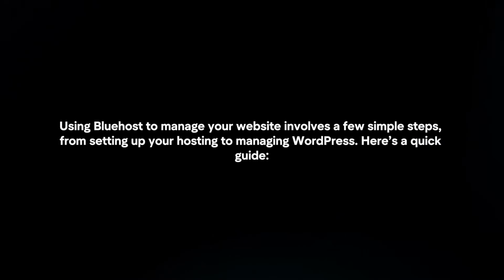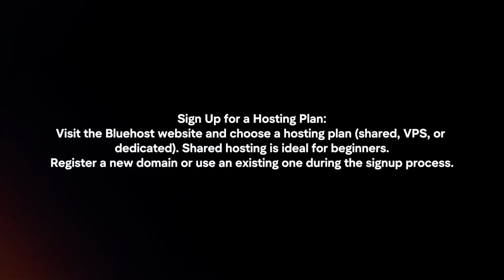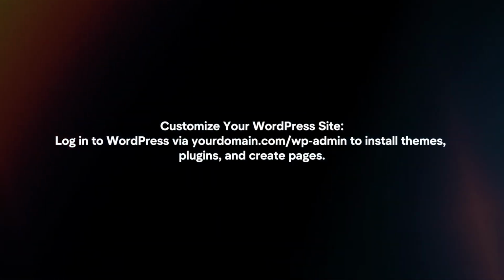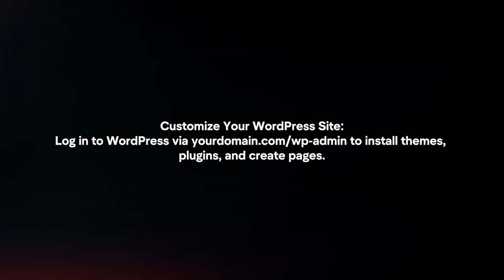How To Use Bluehost? (2024)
In this video I will explain How You Can Use Bluehost In 2024.